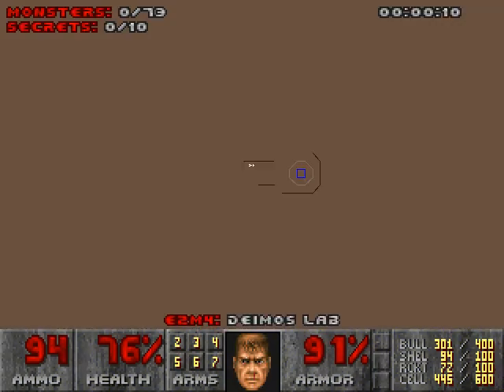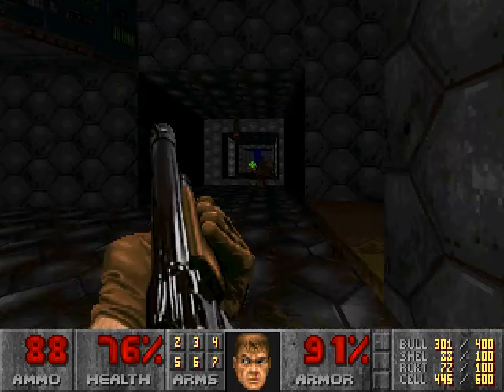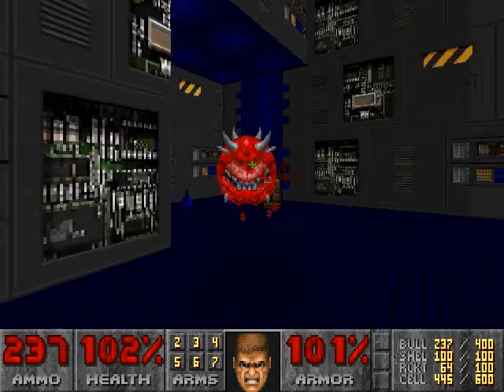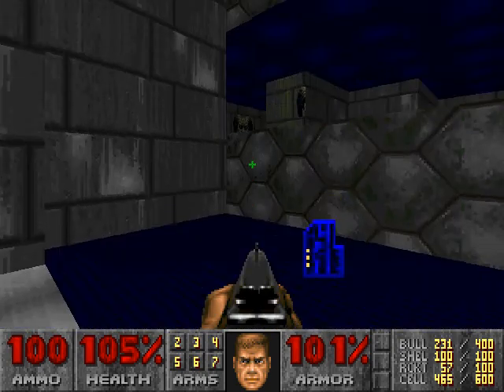Doom E2M4: Deimos Lab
All Hell is breaking loose in Map 4 Diemos Lab, it is more difficult than some of the levels which follow it. The open layout distinguishes it from most other Doom maps, which are largely composed of rooms closed off with doorways and connected by hallways.